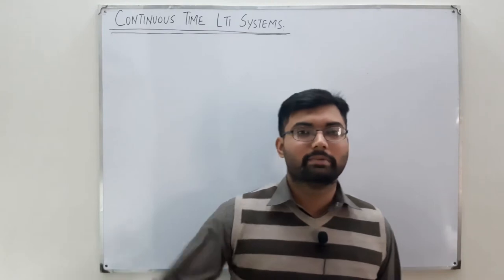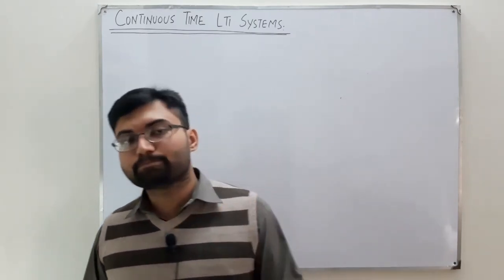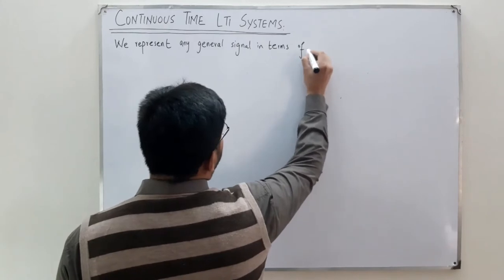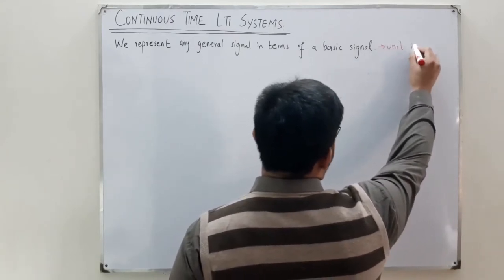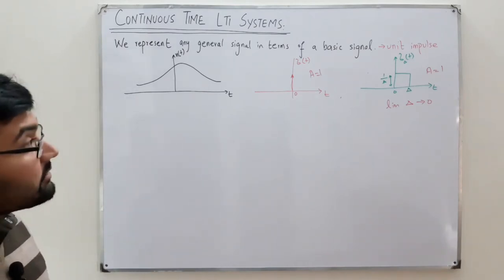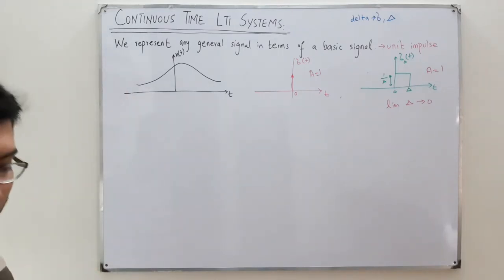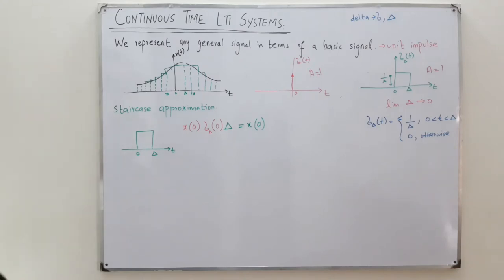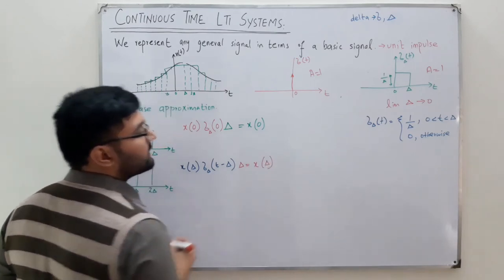Continuous Time LTI Systems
Lecture 59